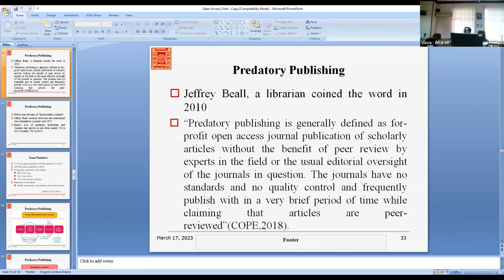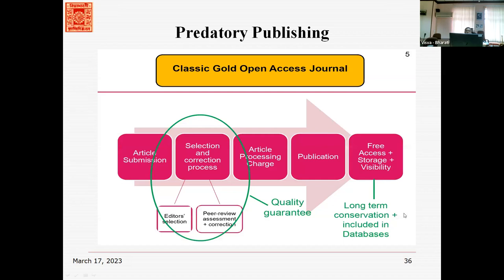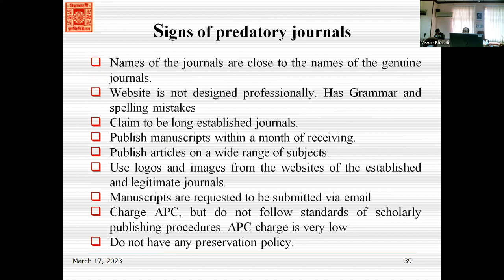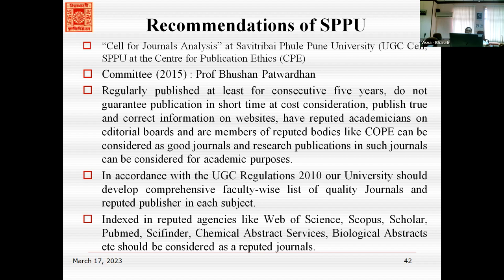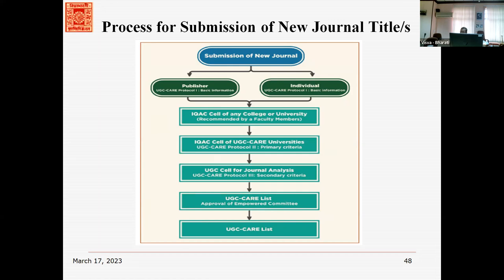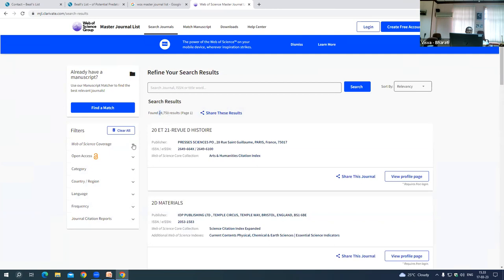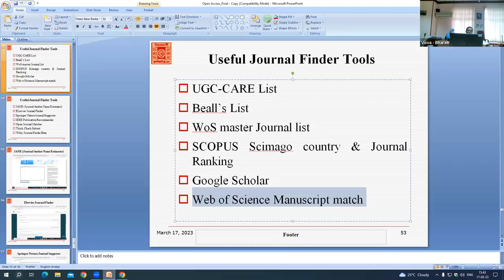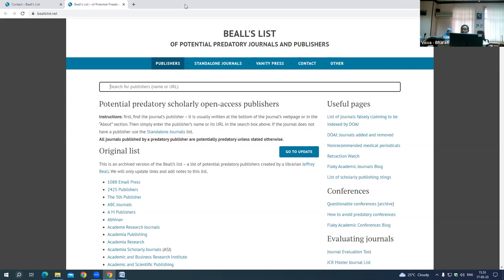Predatory Publishing by Dr Tapas Kumar Das, Asst. Librarian, Kala Bhavana Library